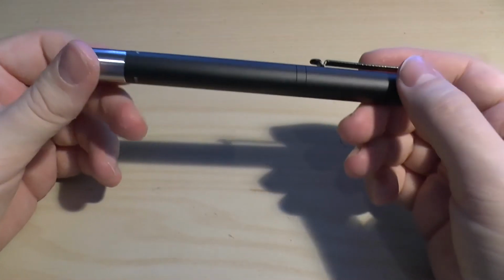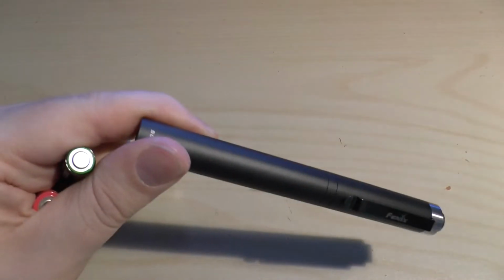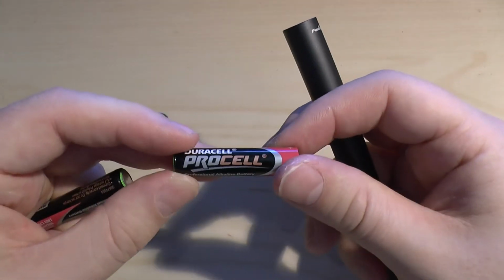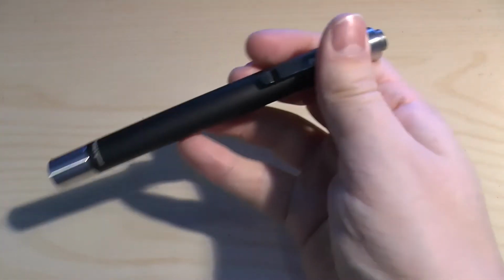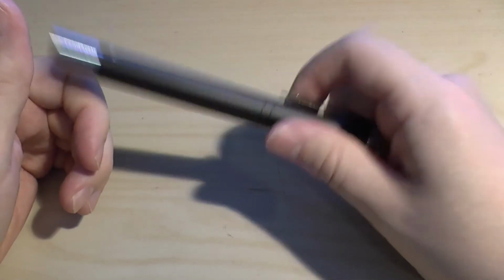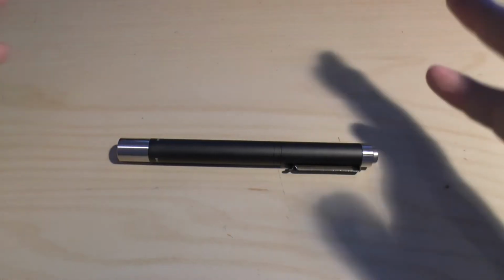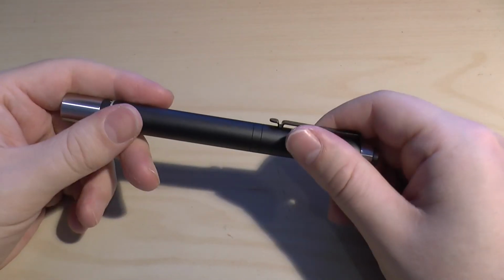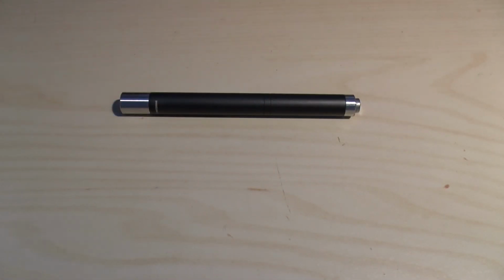Fenix LD05 review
**Smart Penlight**